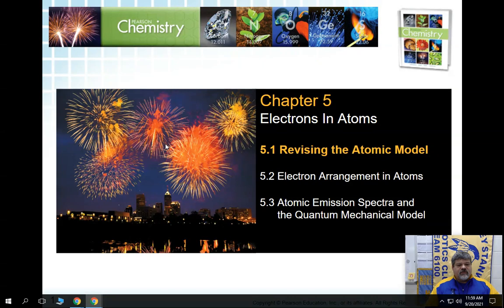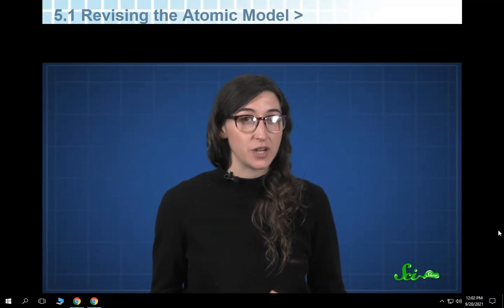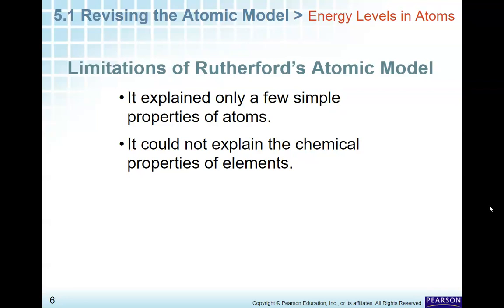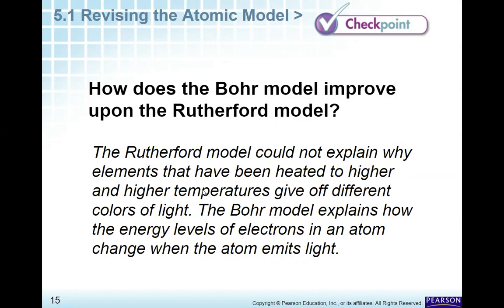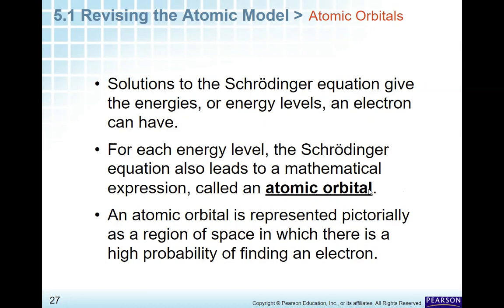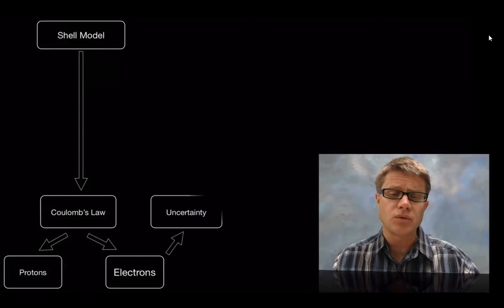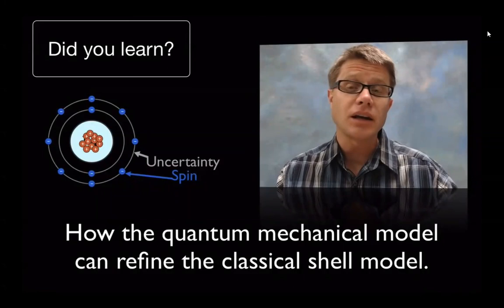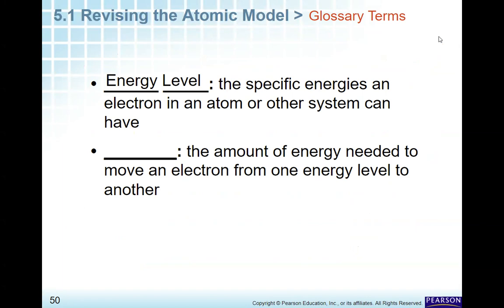Mr. Nelson's 5.3 Lecture Video